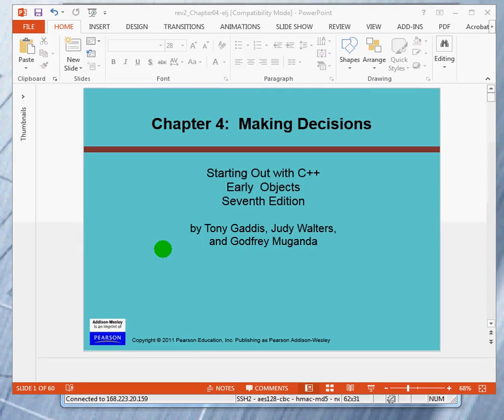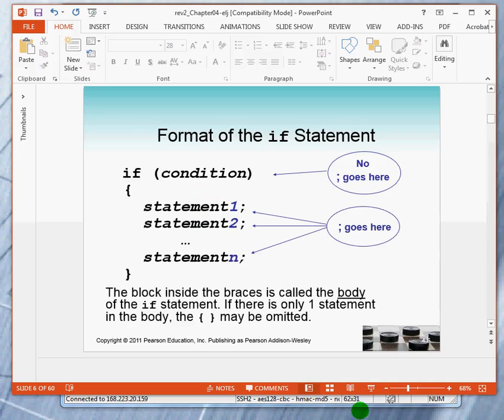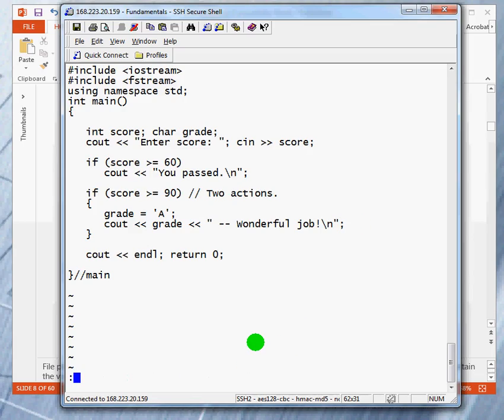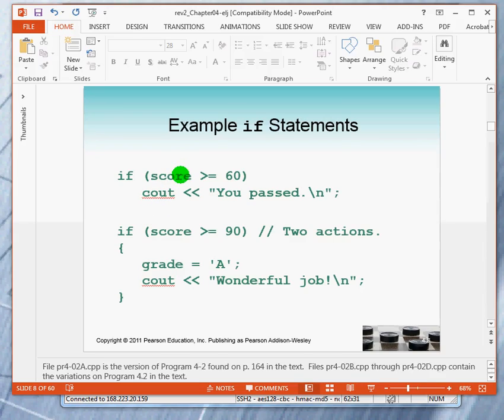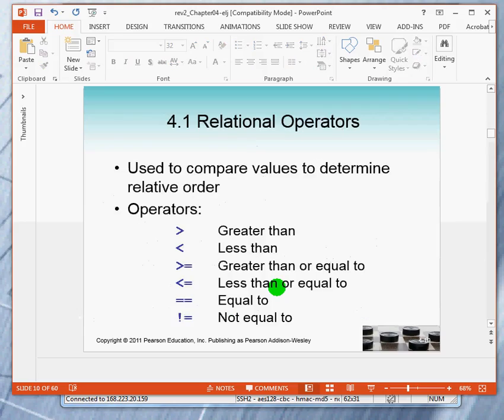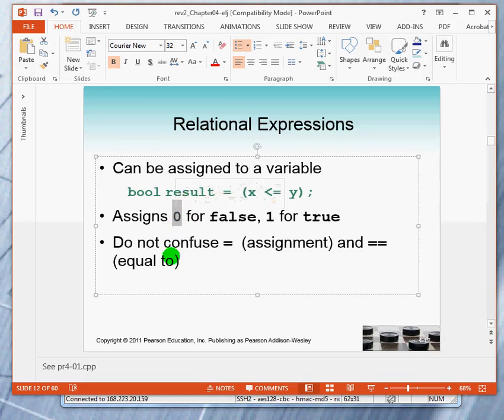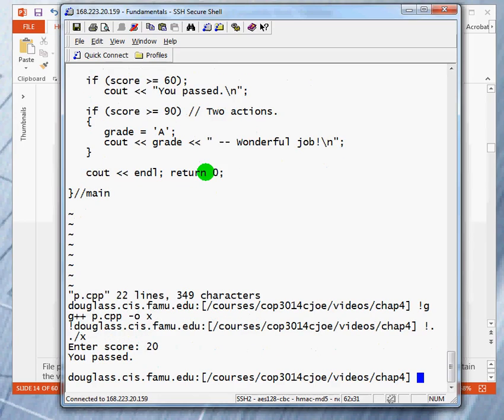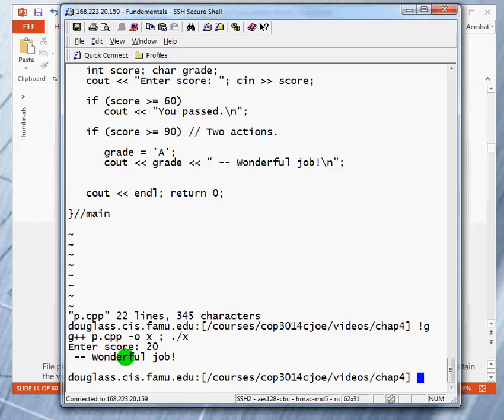Video decisions 1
Chapter 4 - Decisions. If statements, flow of control, relational expressions.